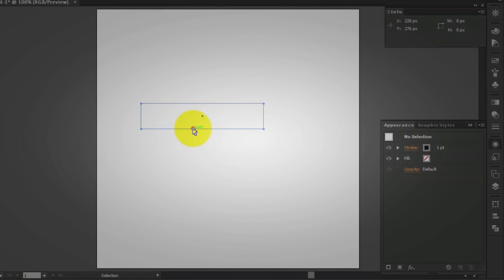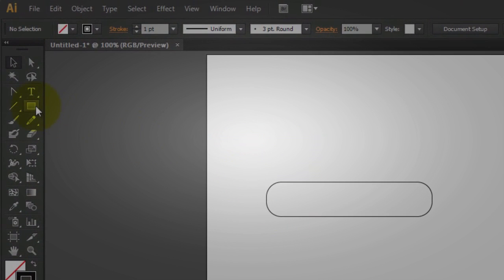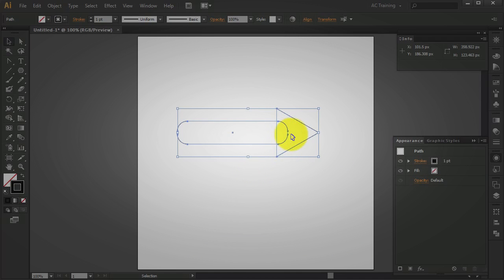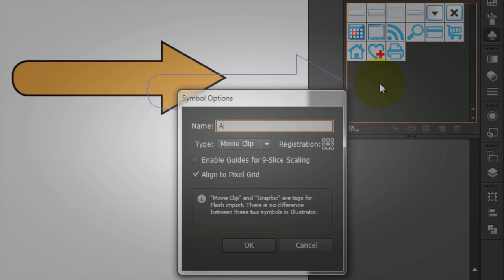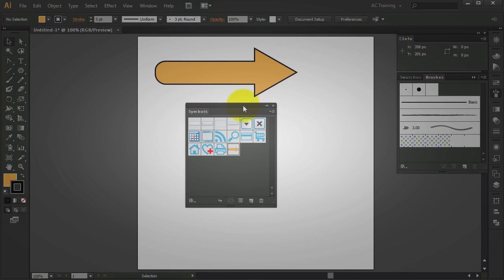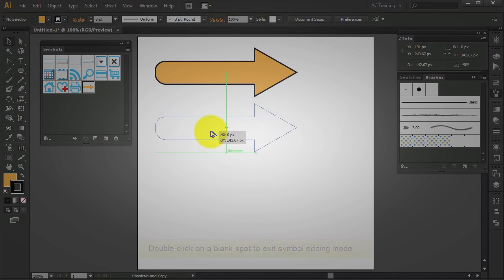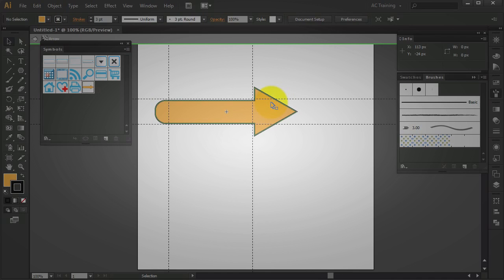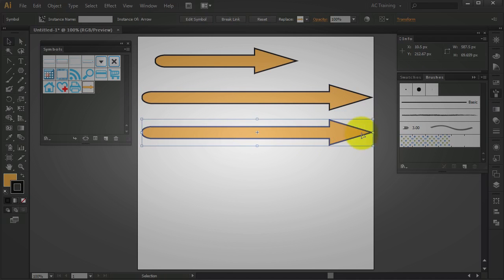お笑い - バイン - adobeイラストレーターを使用した矢印シンボルの構築| イラストレーターのオンラインクラスを学ぶ| cambo top tips